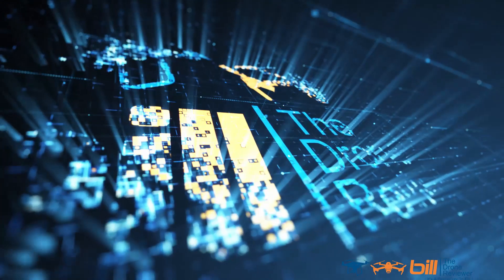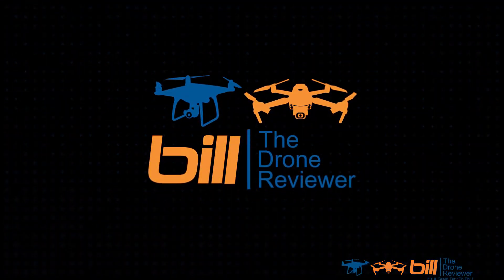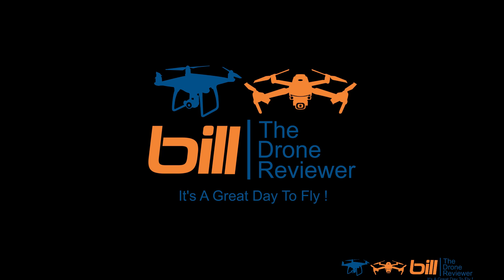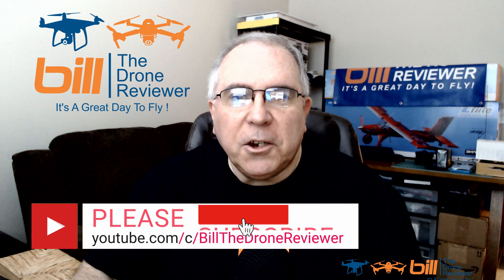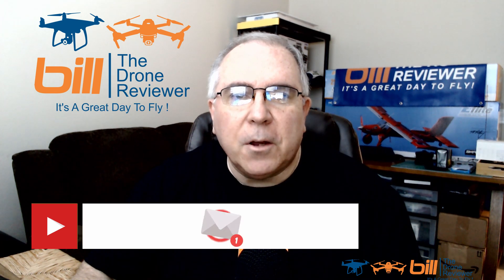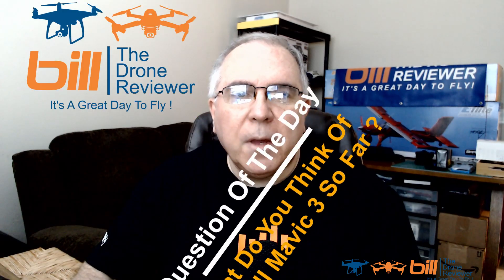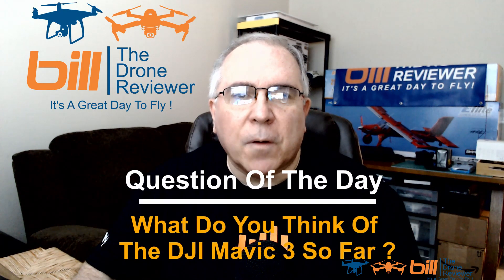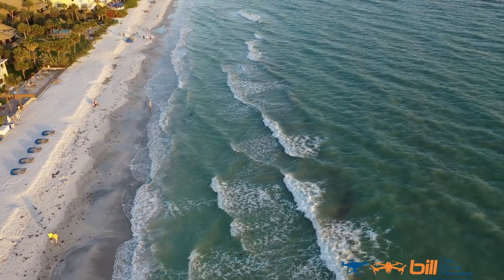DJI Mavic 3 So Far...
About this video:

DJI Mavic 3 So Far... In this video Bill from Bill The Drone Reviewer shares with us DJI Mavic 3 So Far...  Bill is joined by co-host Ron Brown sand they share with us their experiences with DJI Mavic 3 so far. Find out what impresses them and what they think might be lacking. Be sure to answer the Question Of The Day.

 Xiaomi FIMI X8 SE 2020 8KM FPV

This is the same one (out of stock on Amazon) with reviews

Bill The Drone Reviewer Drone & Tech Gear I Use On Amazon
Amazon US

Bill is a drone pilot from Tampa, Florida. He enjoys flying camera drones, RC cars & planes, and trying out new technology. When he's not flying drones, Bill enjoys cooking, vlogging, ham radio, his granddaughter, watching sports, and relaxing with his wife.